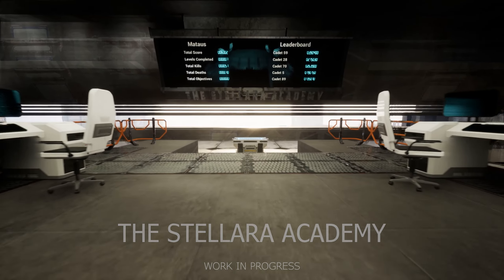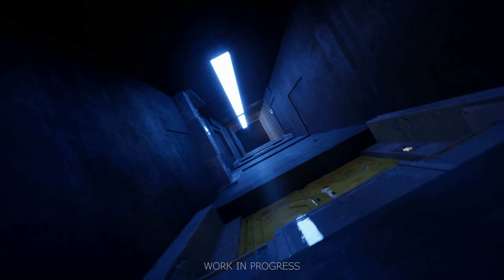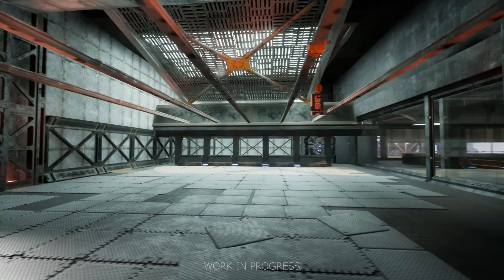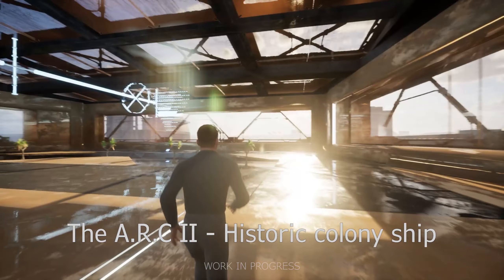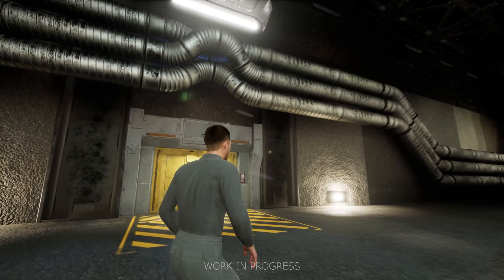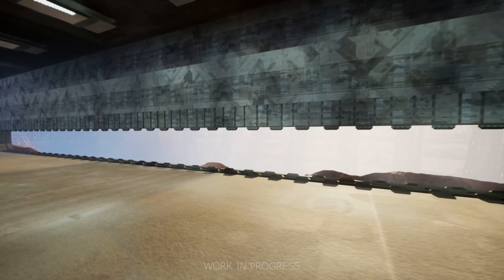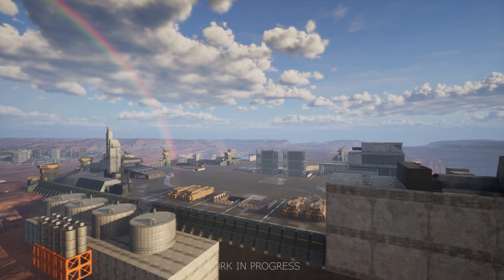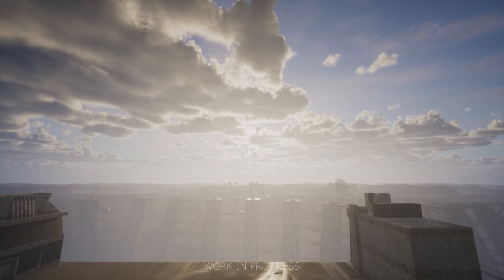Cosmic Force - Game Dev Video #6 - Walkthrough of the Homebase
Cosmic Force development walkthrough of the Homebase.
In this development walkthrough you will see:-
The Stellara Academy
SIM Room
Small Communal Area
Main Base Lobby
Armoury Store
Shooting Range
Combat Training
The Grand Hall
Subterranean Hanger
The ICONIC MK2 - Under Construction
Large Elevator to Main Hanger
The Trench City
Ultra Dynamic Sky - Weather Showcase

Lead Game Designer - Matt Fletcher

Keep the FORCE strong!
Cosmic Force Team

Cosmic Force is a Play To Earn space game being developed for the Cosmic Blockchain.
Originally we released Cosmic Force as a Retro 8-Bit Shoot ’Em Up Game based on Defender, Galaxian and Vector Graphics 3D Star Wars.
For the Cosmic Blockchain we are doing something new and cinematic building on Unreal Engine 5.

All players start out as Cosmic Force Cadets and go through basic training before getting their wings and being
promoted to full fighter pilots.
Cadet training includes in-game starfighter simulators, target practice, off-road all terrain races and near world
real starfighter challenges.
Once full training is complete you will choose one of the six colonies to travel to and start a new life, defending,
building, manufacturing and mining whilst taking on specific missions.
NFT and $CFX token rewards will be given for these tasks and successfully completed missions.